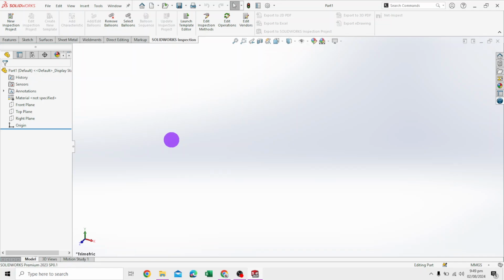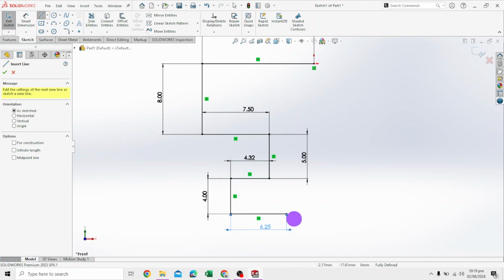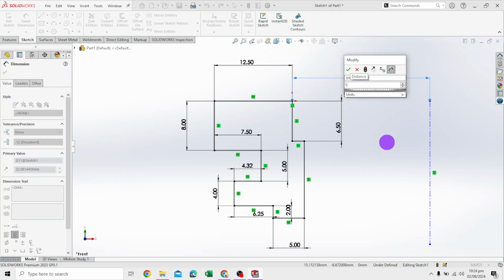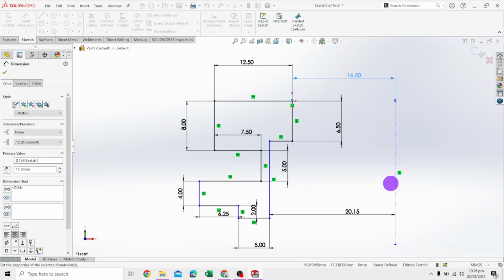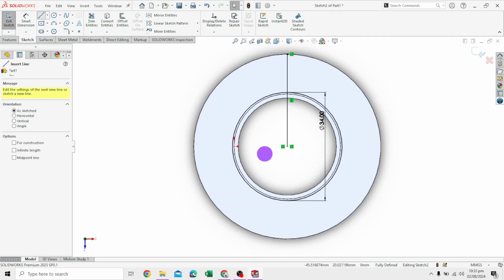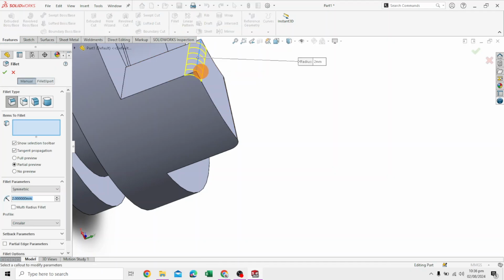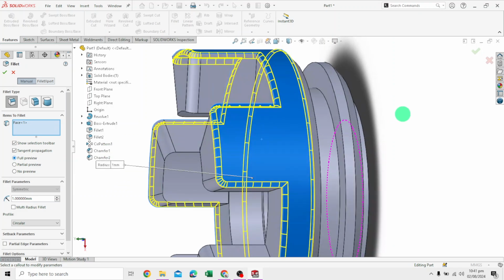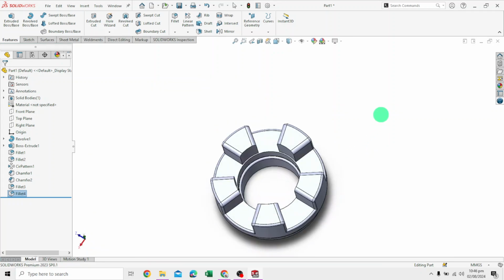Design a Differential in Solidworks Part 1